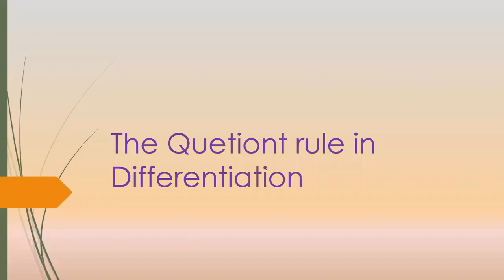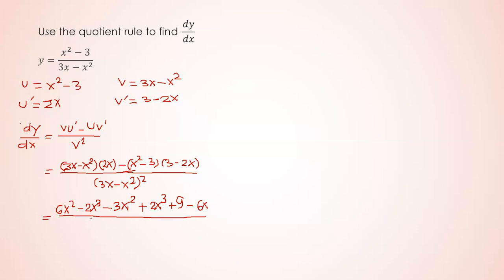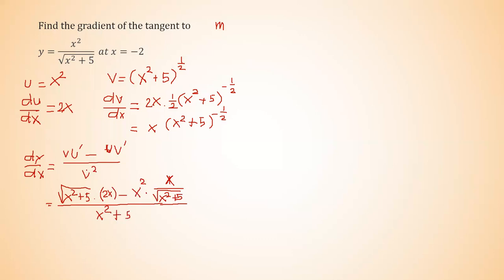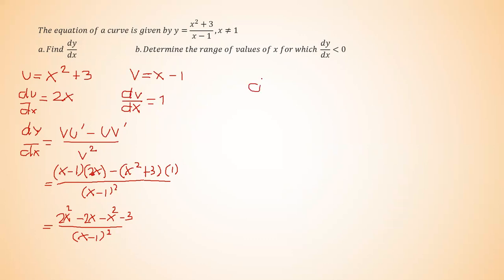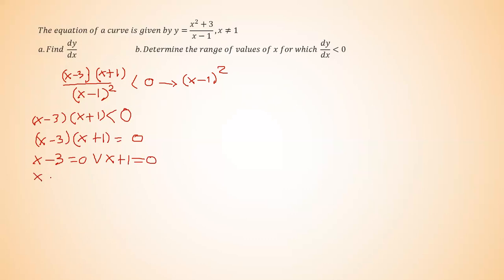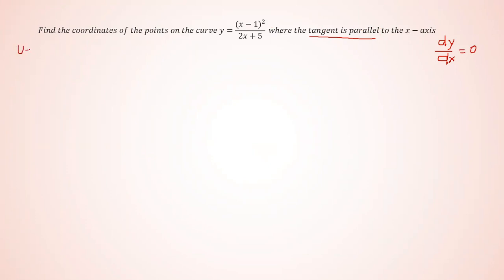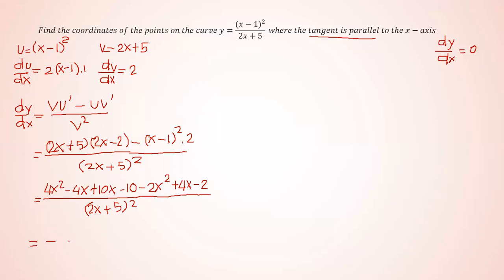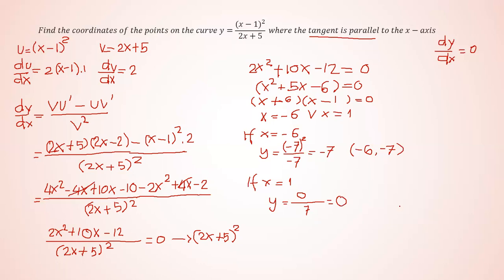The Quetiont rule in Differentiation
This lesson for those students in Upper secondary